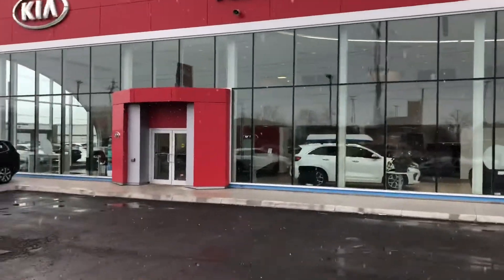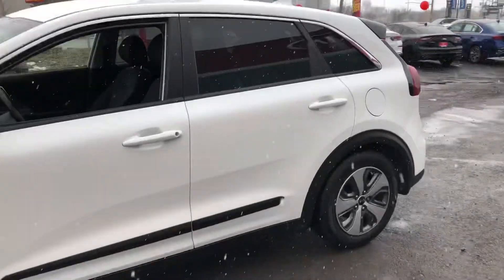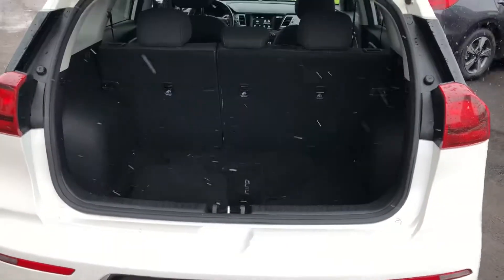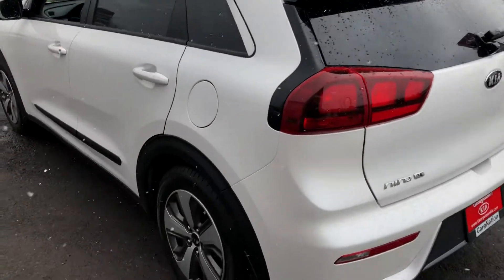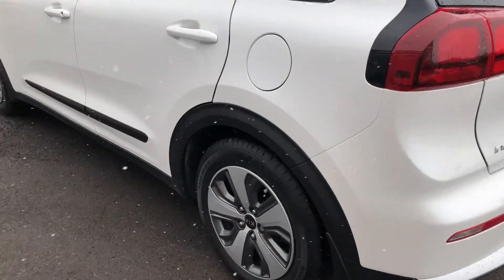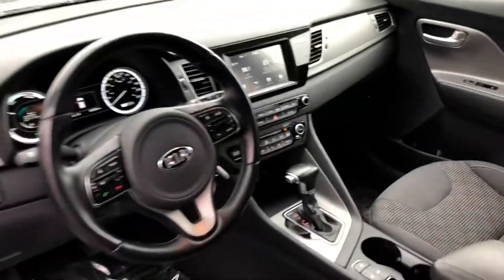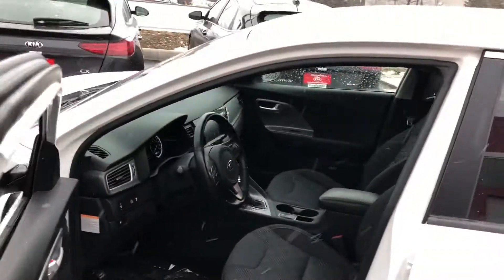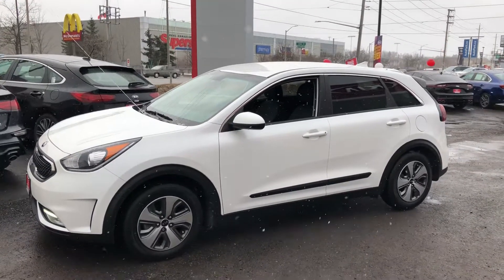2019 Kia Niro L for Gavin from Cameron